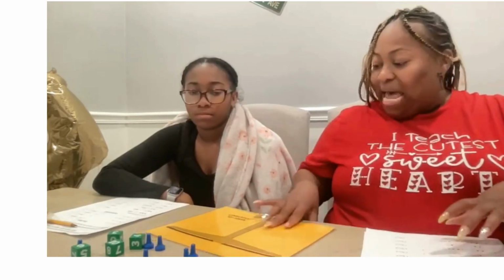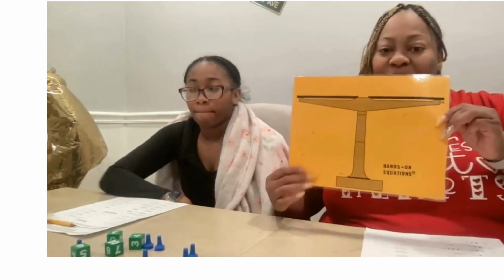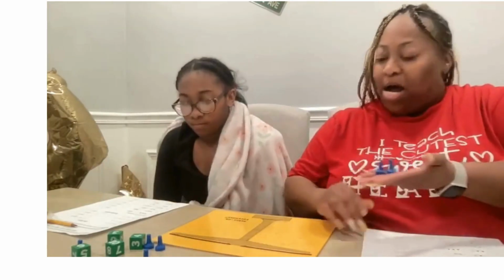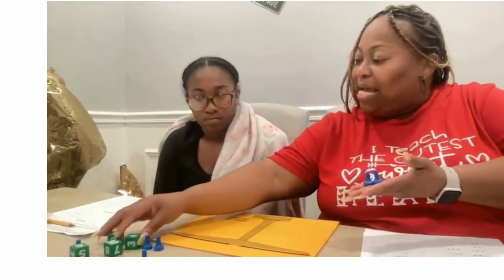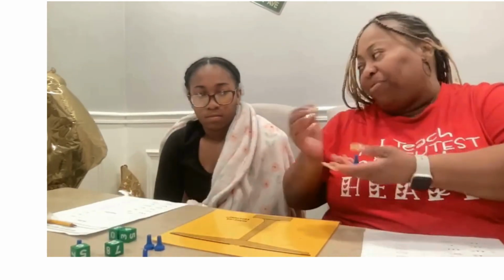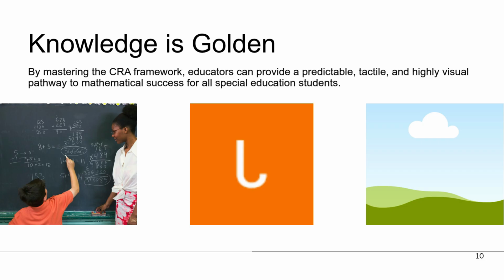Knowledge is Golden Google Slide 1 pptx